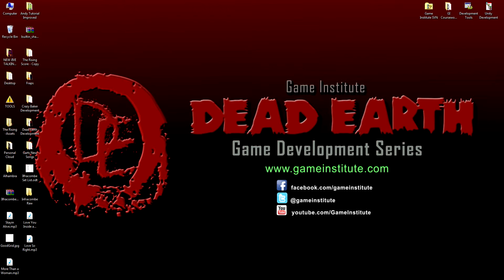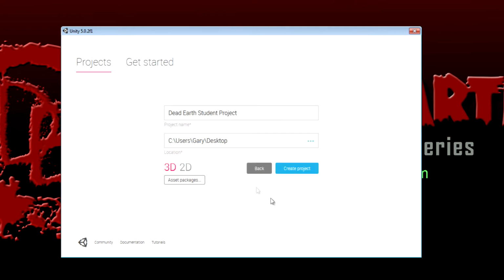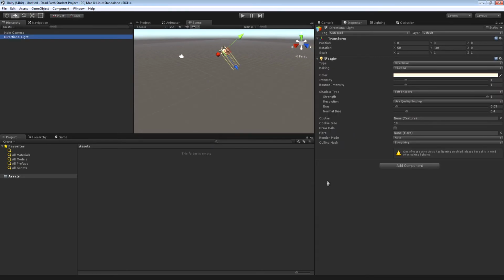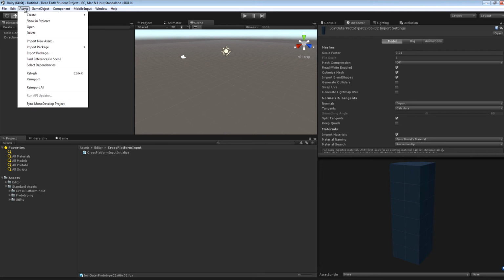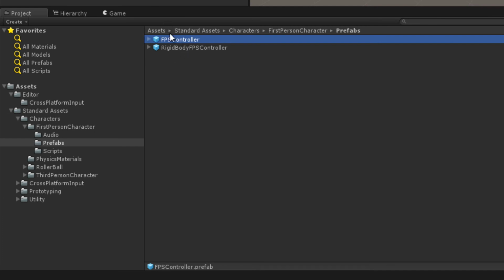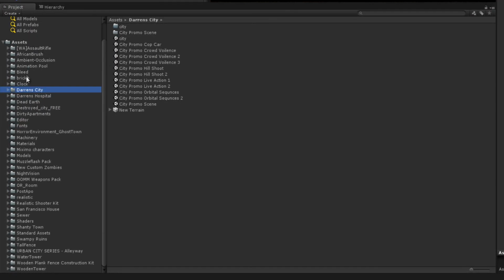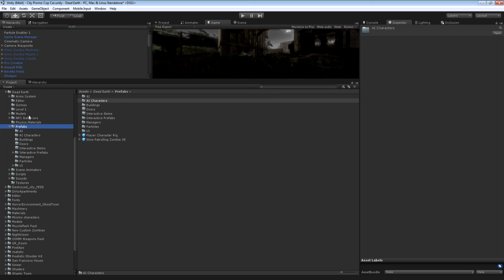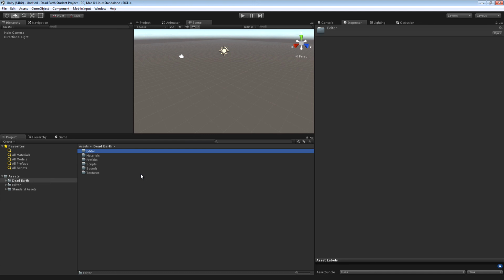Project Setup (Dead Earth Game Development)